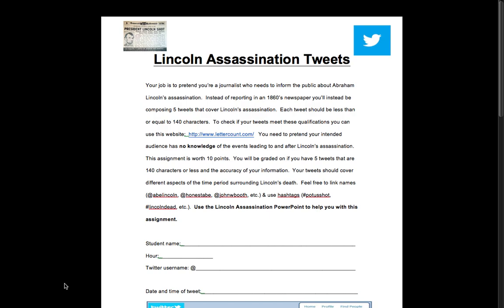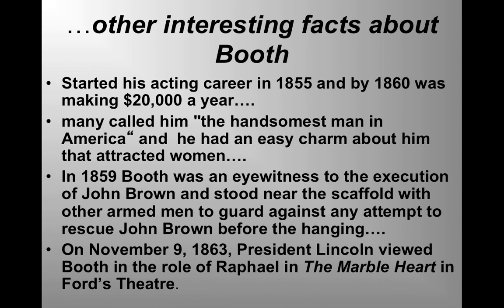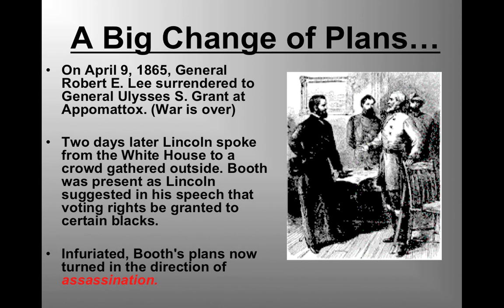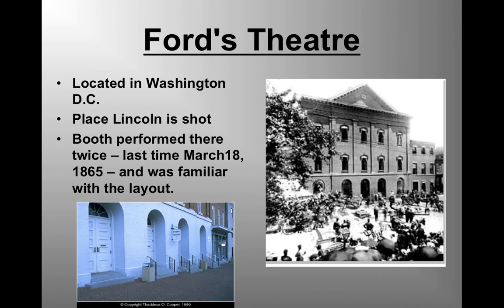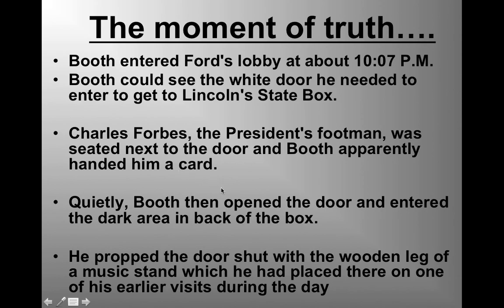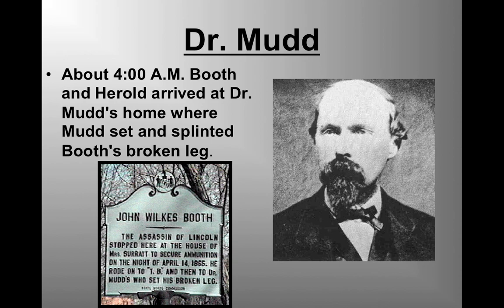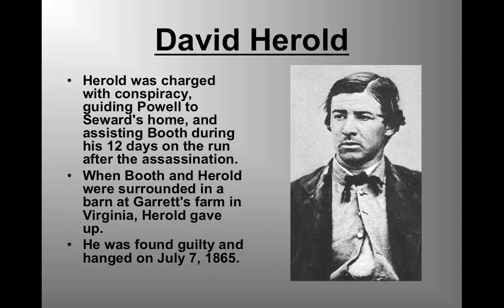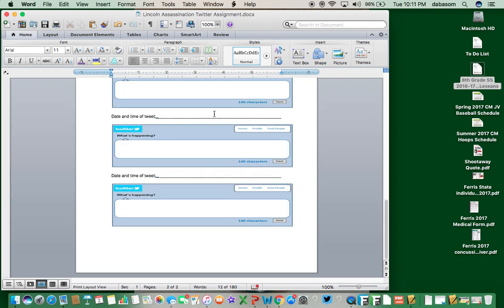Lincoln Assassination Tweets Assignment